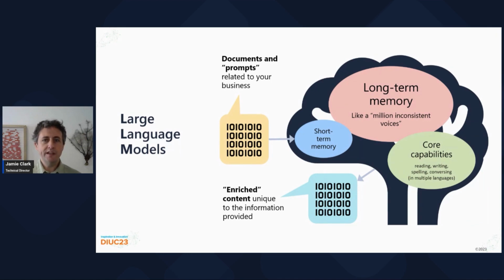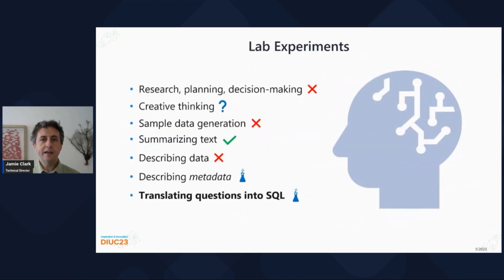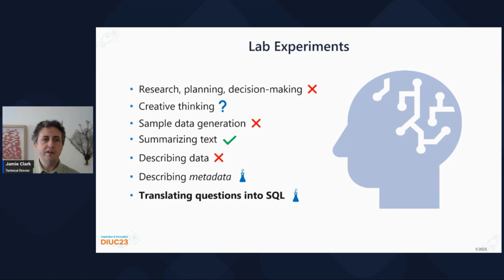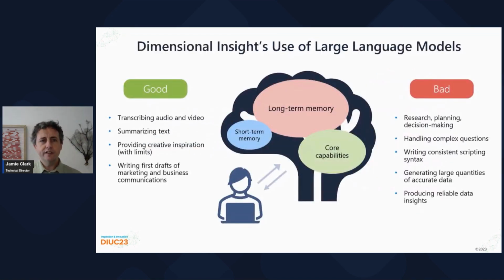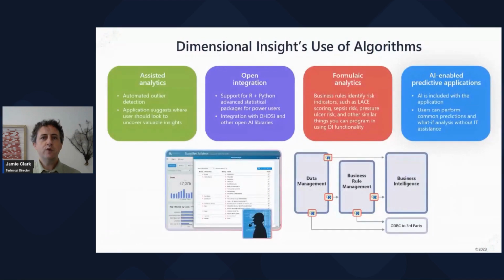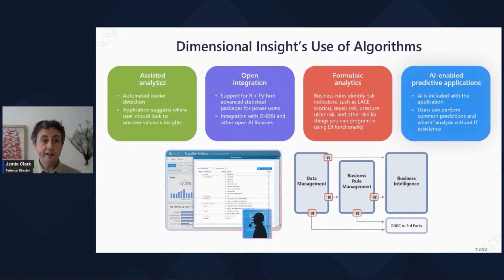Artificial Intelligence and Large Language Models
Dimensional Insight values the potential of AI and rigorously tests advanced tools like large language models. While innovations like GPT-3 are commendable, we’ve identified their limits in business analytics.

Precision still demands traditional statistical models paired with human insight.

Our approach blends assisted analytics and predictive modeling, envisioning a future where AI harmoniously combines with human understanding.